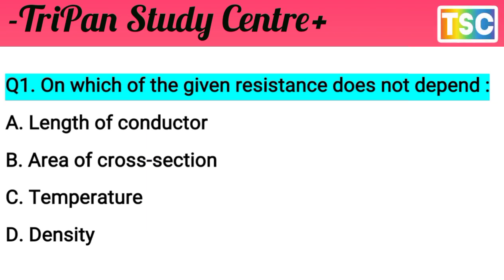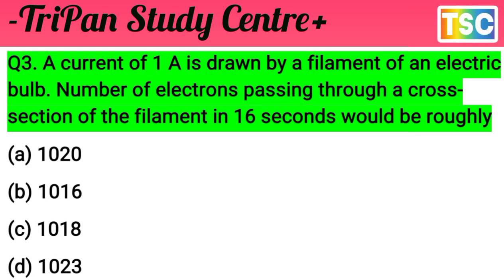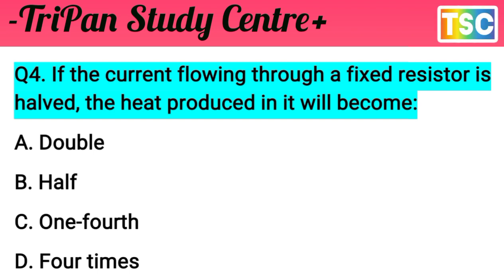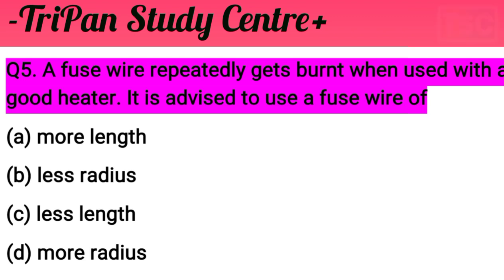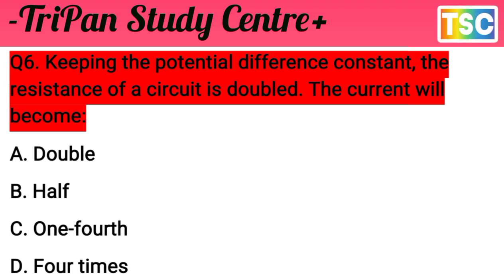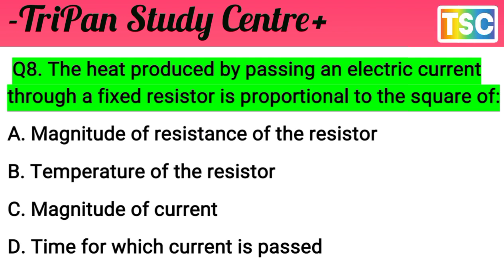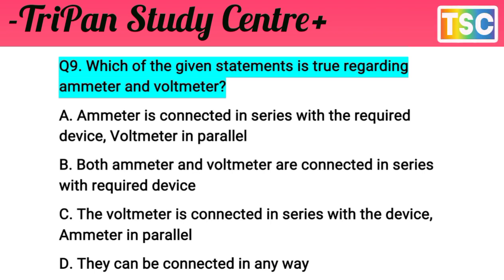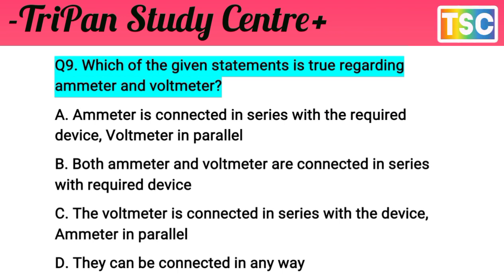class 10 science chapter electricity// TEXT BASED QUESTIONS (CBSE NCERT SYLLABUS) //mcqs part A 2024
TEXT BASED QUESTIONS (CBSE NCERT SYLLABUS)
How to prepare for exams in less time
Prepare for the exam with me in less time
Ways to succeed in competitive exam
 कक्षा 10 विज्ञान एवं प्रौद्योगिकी  अध्याय विद्युत
कम समय में परीक्षा की तैयारी कैसे करें
कम समय में मेरे साथ करें परीक्षा की तैयारी
प्रतियोगिता परीक्षा में सफलता के उपाय

क्या तुम इस प्रश्न का उत्तर दे सकते हो
यह एमसीक्यू आपकी जिंदगी बदल सकती है
सभी परीक्षाओं के लिए रामबन

 बिजली एमसीक्यू - यहां कक्षा 10 विज्ञान अध्याय 12 बिजली एमसीक्यू का संकलन है। छात्र नि:शुल्क एमसीक्यू का अभ्यास कर सकते हैं जैसा कि सीबीएसई ने नए परीक्षा पैटर्न में जोड़ा है।
60 ओम एक नाइक्रोम की प्रतिरोधकता तांबे की प्रतिरोधकता से लगभग 60 गुना अधिक है
Class 10 Science and technology Chapter  Electricity MCQ Questions with Answers
 Electricity MCQs – Here is a compilation of Class 10 Science MCQs Chapter 12 Electricity. Students can practice free MCQs as have been added by CBSE in the new Exam pattern.